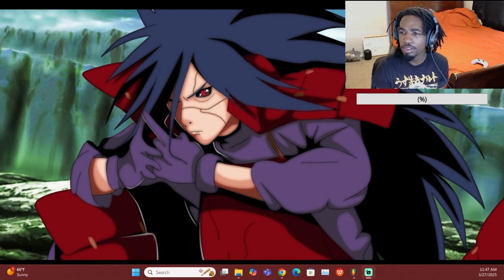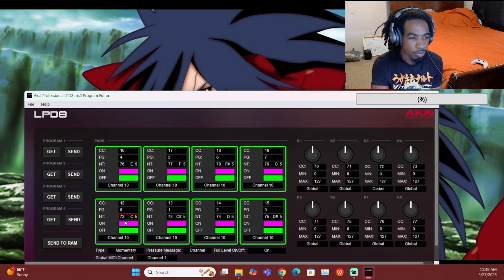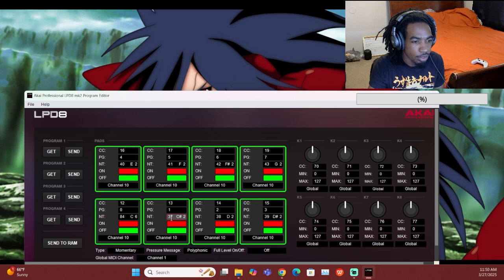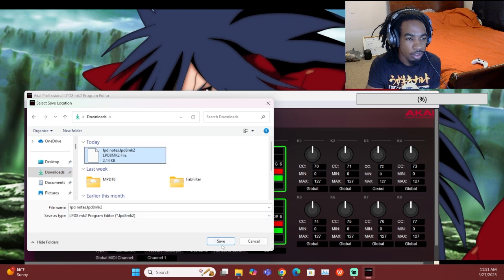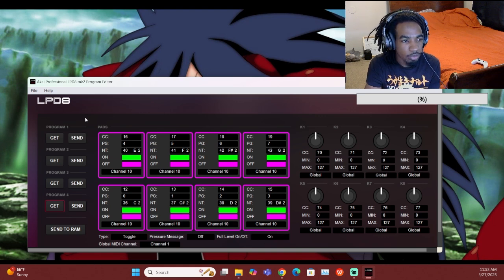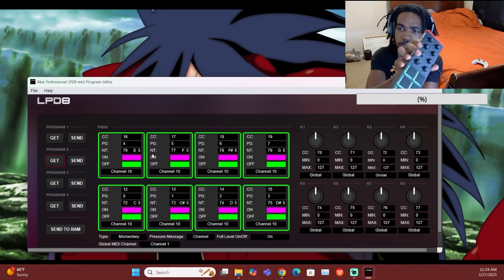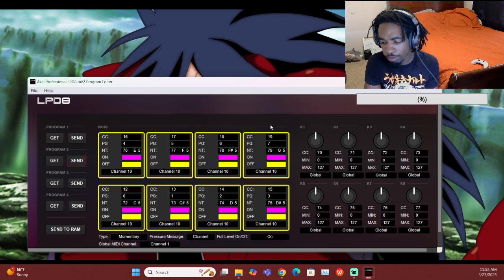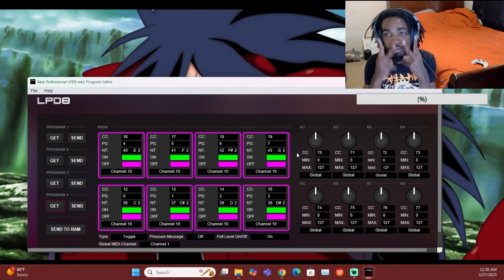How To Program AKAI LPD8